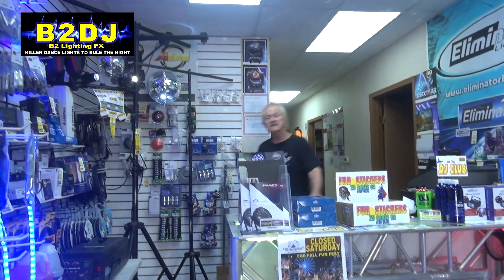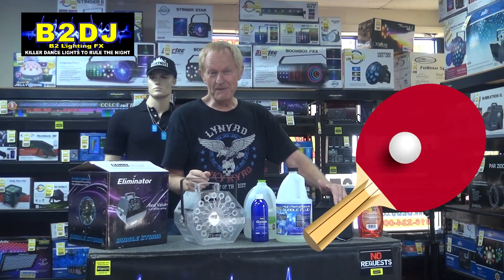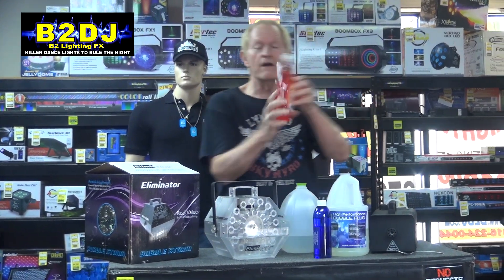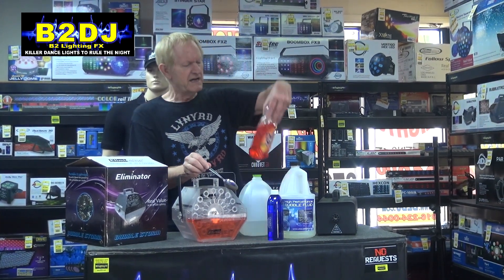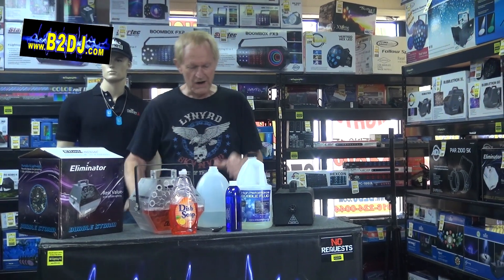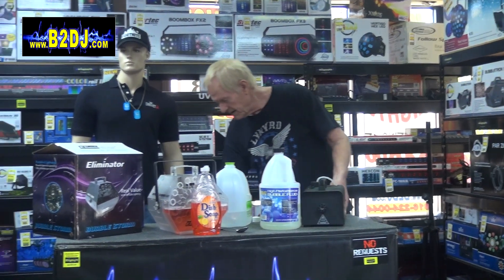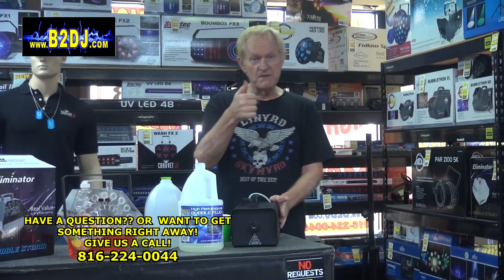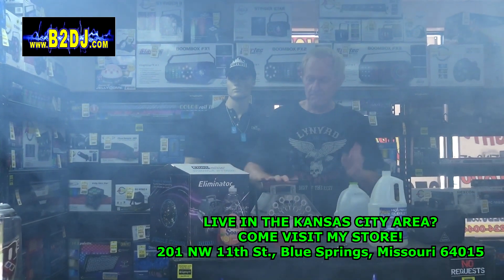DIY BUBBLE & FOG FLUID - Great for Halloween and Parties! B2DJ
The ingredients of Fog fluid and the Bubble fluid are almost the same!